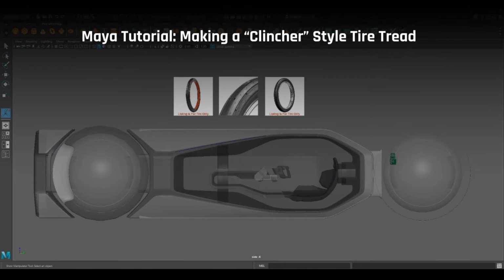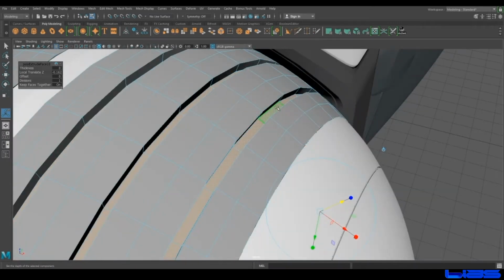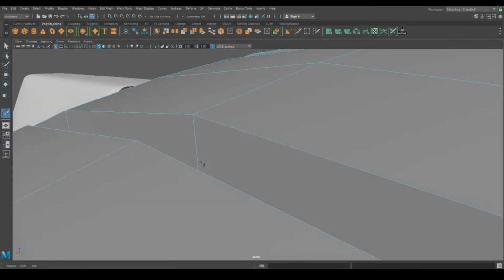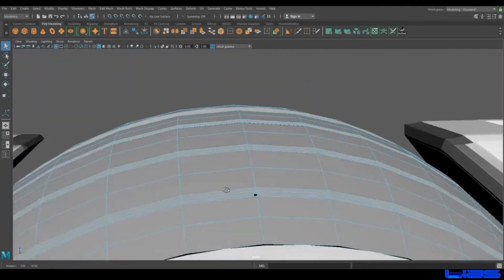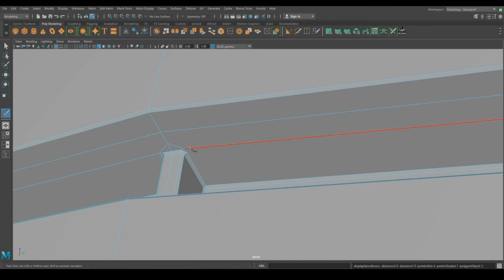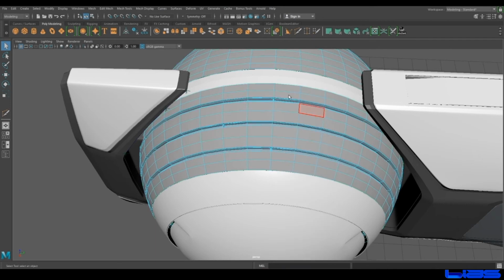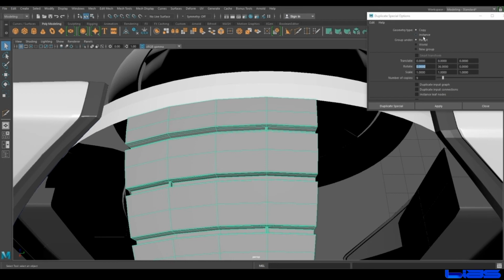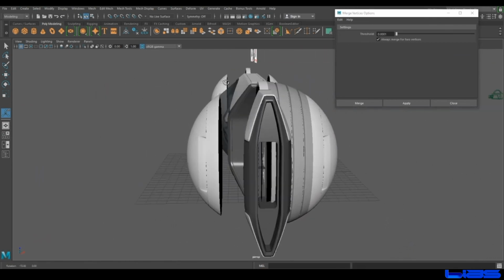hard Surface Modeling: Tire Tread Tutorial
This is the first tutorial video for my channel.This will show you how the Clincher type tire tread was achieved for my GunCycle.This is a great tutorial for beginners in Maya hard surface modeling.

Also be sure to check out the other videos in my channel that will show you the full process of this vehicle's development from 2D sketching with Skecthbook pro to 3D visualization on Vred!

Thankyou for tuning in! More to come!